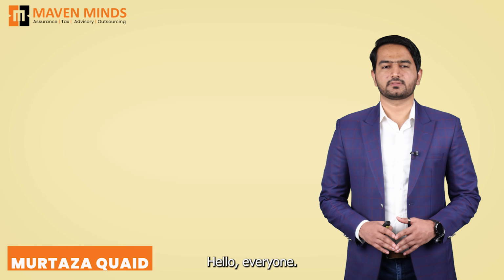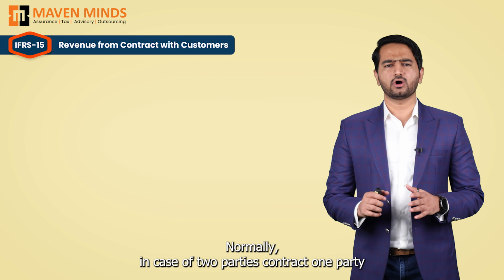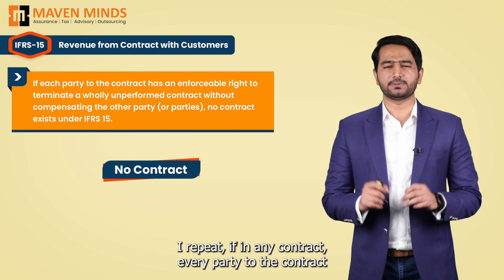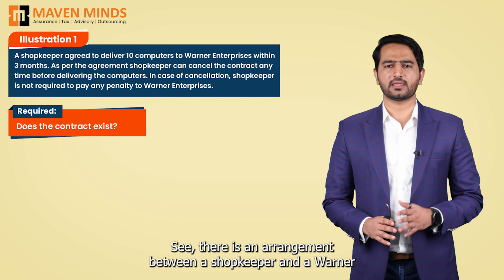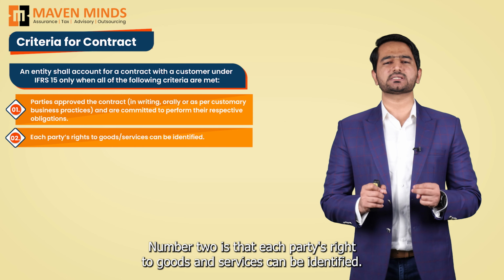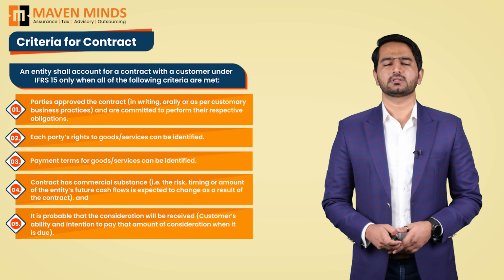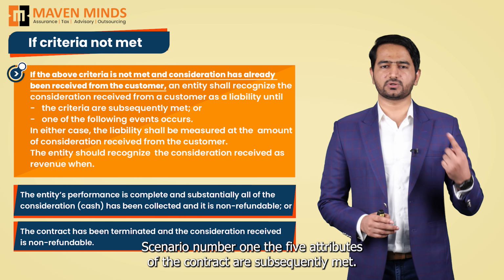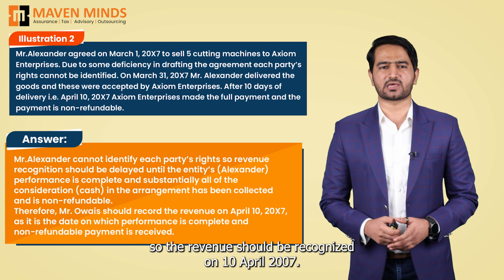(2) IFRS 15: Step 1 - Identify the Contract with the Customer